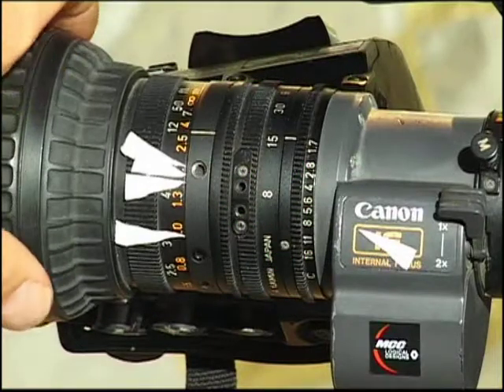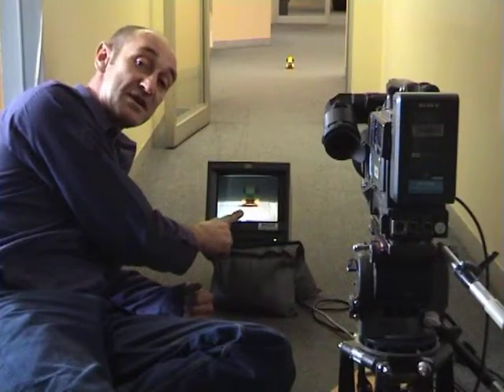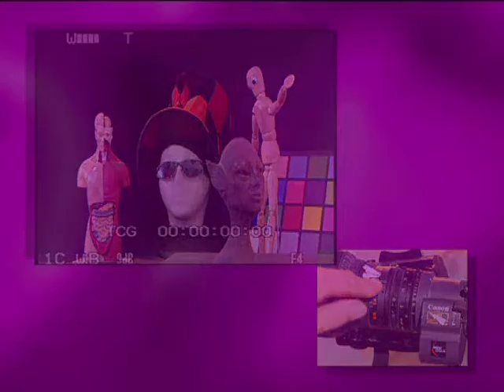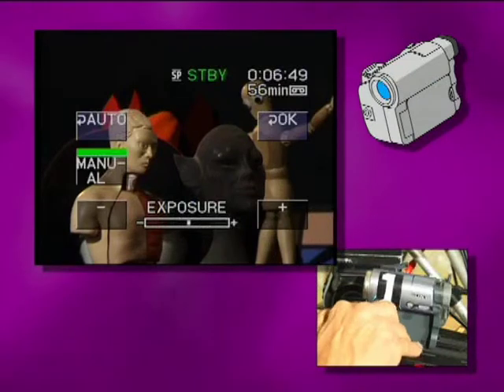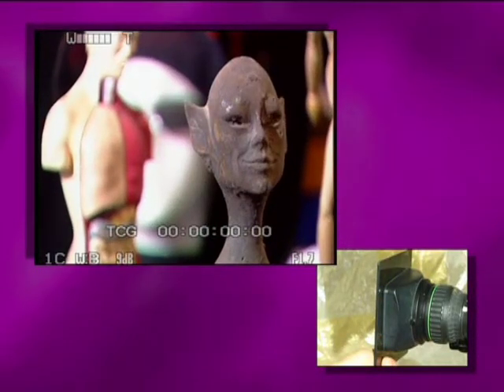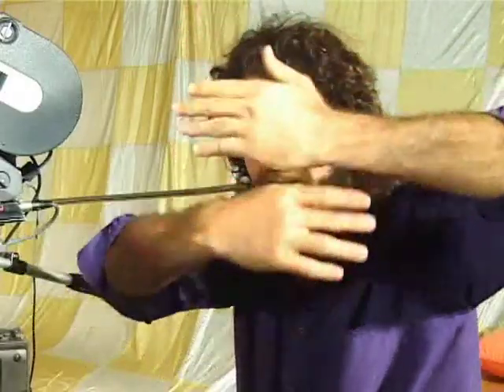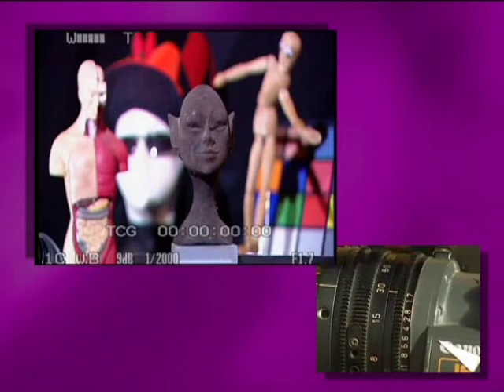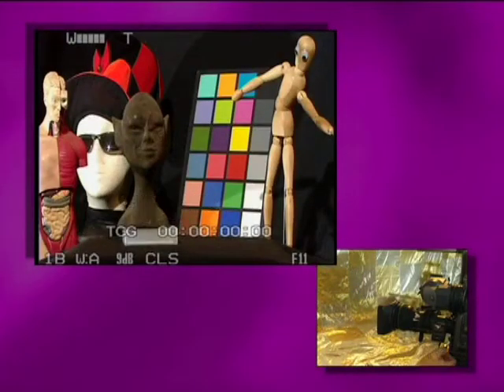UFS Intro to Cinematography